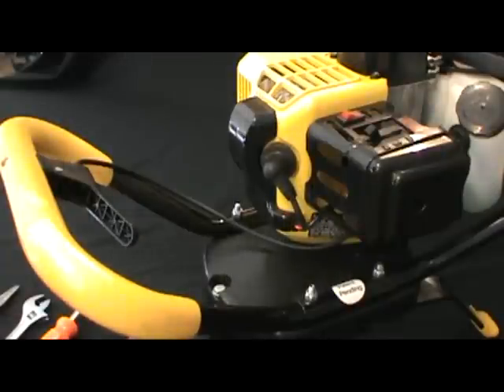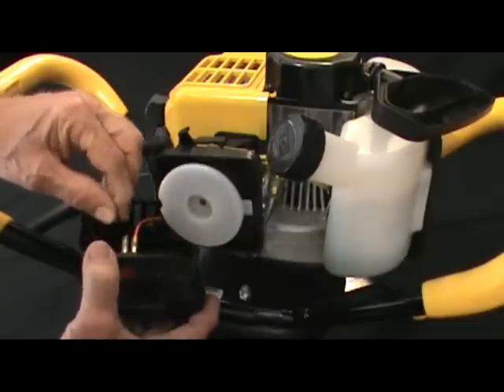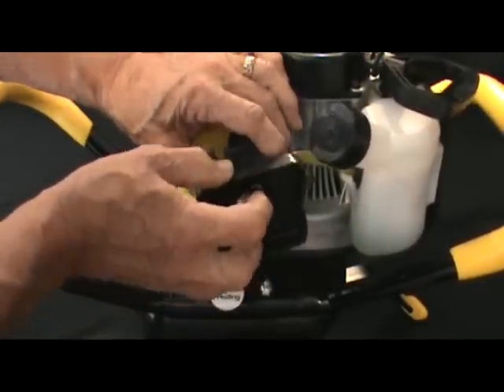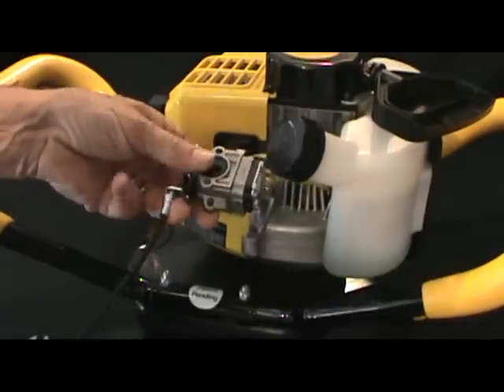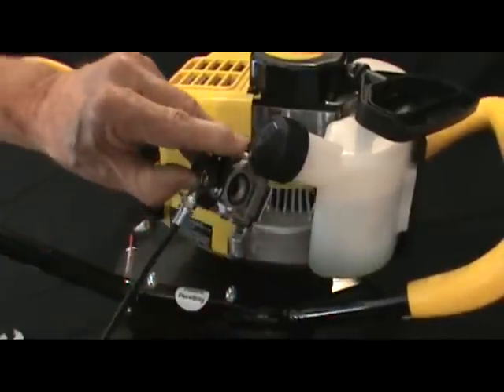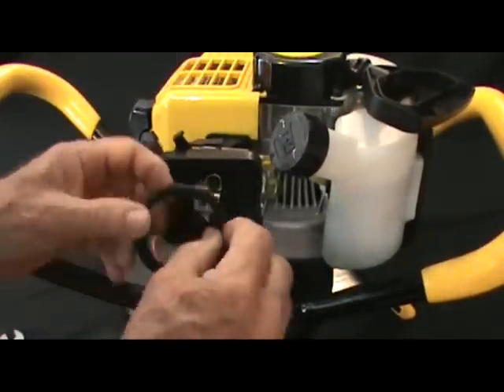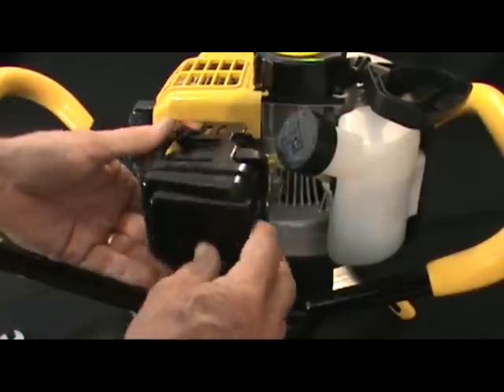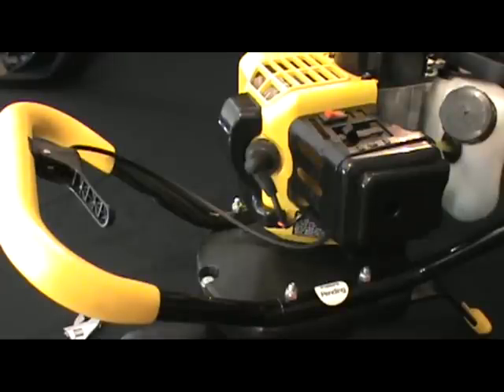How to Change Throttle Control on Jiffy 2-Cycle Engine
Video # 56 Changing the Throttle Control on the Jiffy 2-Cycle Engine